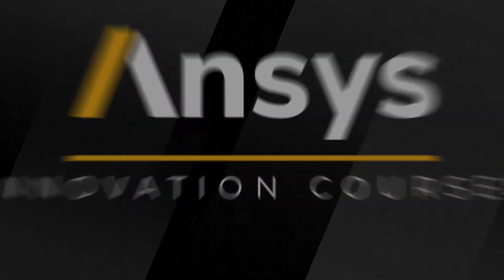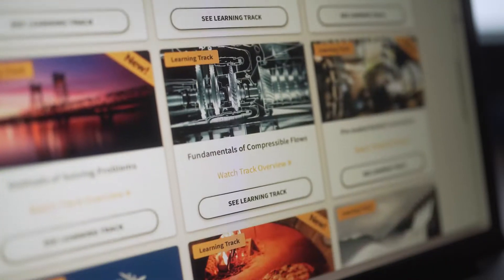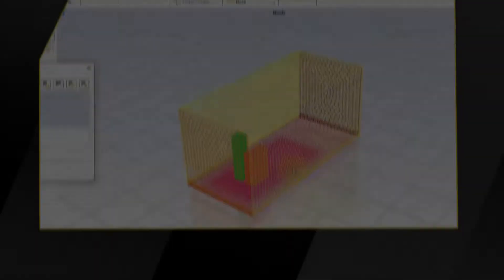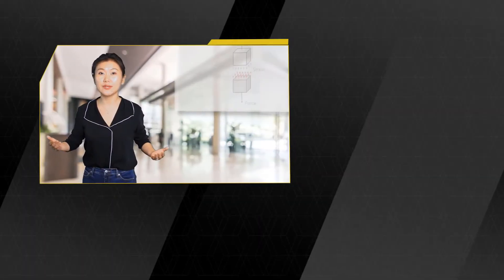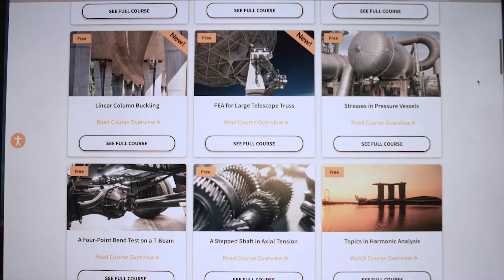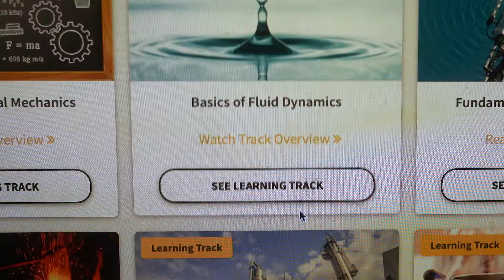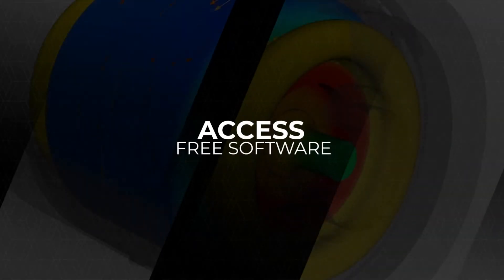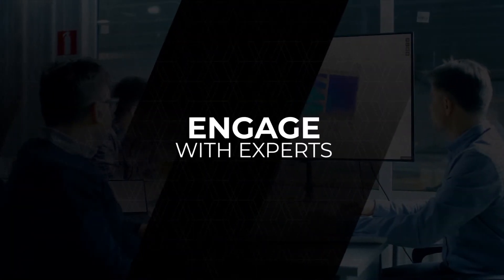Ansys Innovation Courses — Free, Online Engineering and Physics Courses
Ansys Innovation Courses are award-winning physics and engineering courses that cover a range of topic areas including structures, fluids, electronics, photonics, materials, STEM and more. These online courses are free, self-paced and use Ansys simulation examples and real-world case studies to visualize and reinforce concepts. Whether you are a career engineer looking to brush up on a subject or a student or educator looking to learn, there is something for you.